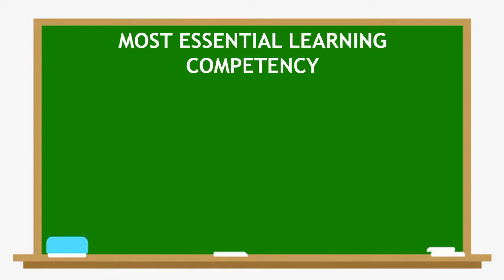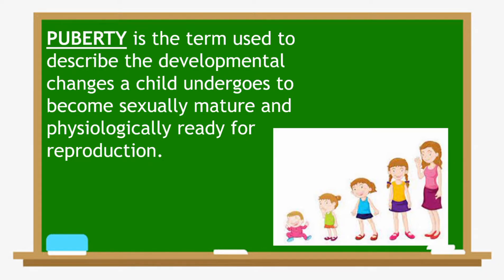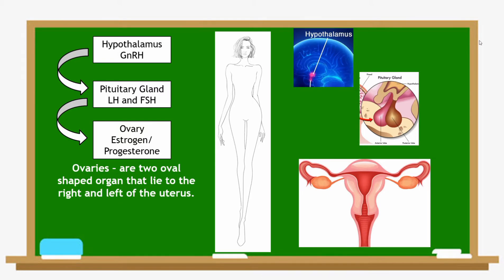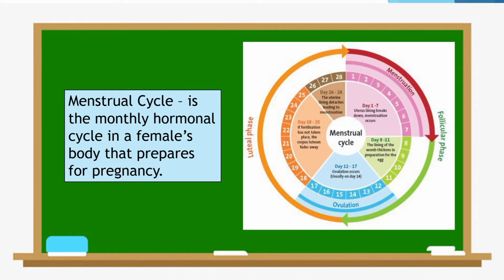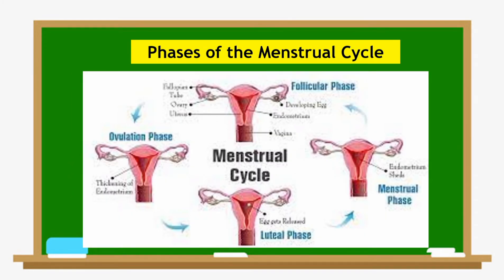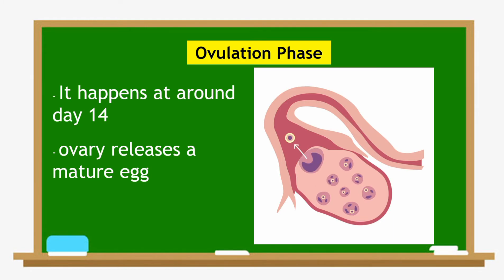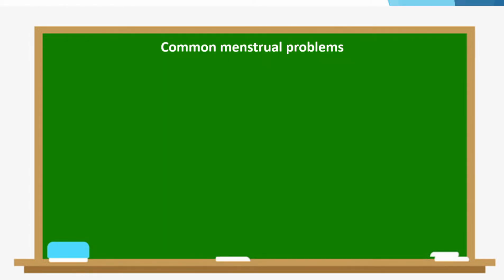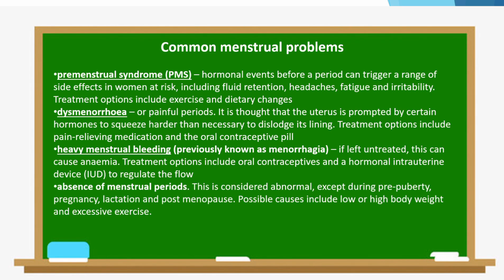Science 10 Quarter 3 Week 2 HUMAN REPRODUCTIVE SYSTEM (The Feedback Mechanism in Menstrual Cycle)